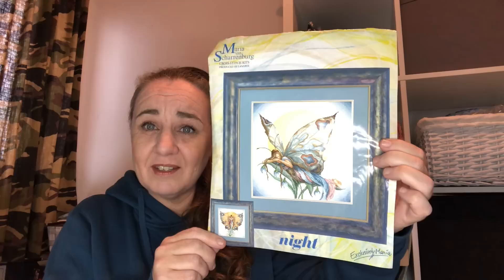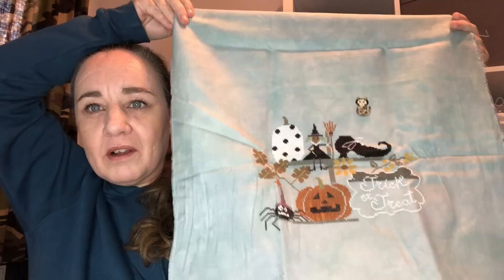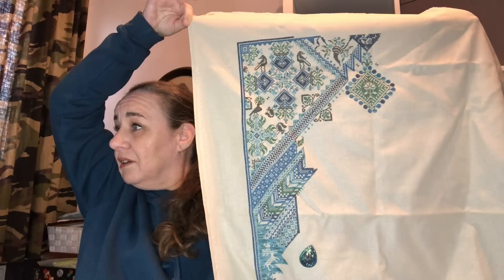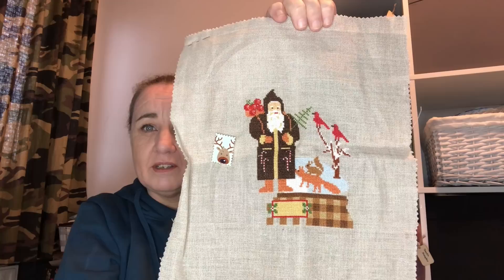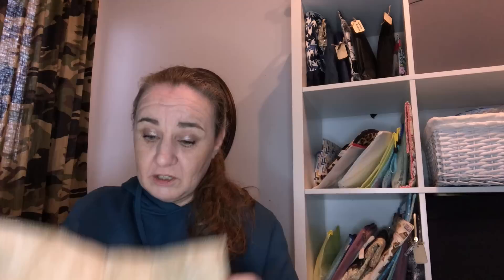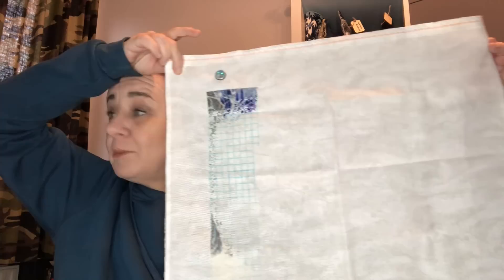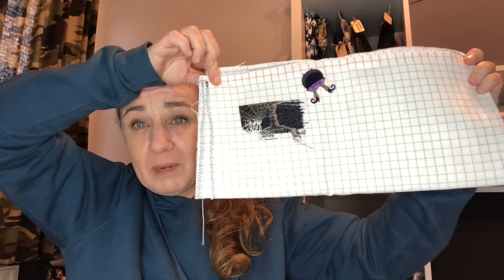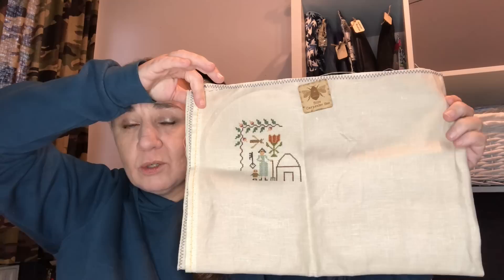Flosstube Extra | 2023 New Year Wipparade: Stitch or Ditch?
Hi and welcome to my annual new year wipparade / stitch or ditch! I really hope you enjoy and are enabled. I wish you the very best for 2023 with lots of love and stitching!!

My WIPS:
1. Night Fairy by Maria van Scharrenburg / Lanarte (kit)
2. Pretty Little London by Satsuma Street
3. Minerva by Nora Corbett / Mirabilia
4. Templar Prophecy by Long Dog Samplers
5. Hoity Toity by Long Dog Samplers
6. Autumn Quakers by Rosewood Manor
7. Celebrate Halloween by Madame Chantilly
8. Smith Sampler by the Scarlett House
9. the Rose Fairy by DMC (kit)
10. Feast of Friendship by Blackbird Designs
11. Coffee Quaker by Heartstring Samplery
12. HL Moth by Kathy Barrick
13. Apple Blossom Sampler by the Drawn Thread
14. Pandemic by Long Dog Samplers
15. English Garden Sampler by Samplers Notforgotten
16. Snooty Parrots by Barbara Ana Designs
17. Snow Queen by Mirabilia
18. Farben der Niederlande by Historische Stickmuster
19. Jasin Snowglobe by Twin Peak Primitives
20. Huckleberry Farm by the Blue Flower
21. 1864 EF Sampler from Samplers & Antique Needlework
22. 2020 Pandemic Sampler by Sarcygurl
23. The Fox by Luca-S Designs (kit)
24. Quaker Street by Marjorie Massey
25. Winter Rose Manor by Brenda Gervais
26. After the Roses by Ink Circles
27. You'll Never Melt Again on Me by Adrian Borda / Unconventional X-Stitch
28. Sea of Prayers by Takaki / Tilton Crafts
29. Got a Secret by Chris Ortega / Heaven and Earth Designs
30. Mini Deer Creek by Dona Gelsinger / Heaven and Earth Designs
31. Little Blue by Aimee Stewart / Heaven and Earth Designs
32. She Sleeps by Stephanie Pui Mun-Law / Heaven and Earth Designs
33. A Stitch in Time Winter by Aimee Stewart / Heaven and Earth Designs
34. Spring Fairy by LetiStitch (kit)
35. Fall in Amsterdam by Creatively Yours Designs (me)
36. Autumn Leaves by the Prairie Schooler
37. Dreamer by Nadia Strelkina / Heaven and Earth Designs
38. Sarah Braizear by Hands Across the Sea Samplers
39. Love is Sometimes Blue by Twin Peak Primitives
40. Forest Santa & Reindeer by Reuben mcHugh / Charting Creations
41. The Rusty Cauldron by Lisa Parker / Heaven and Earth Designs
42. SK Cardinal Cottage by Dona Gelsinger / Heaven and Earth Designs
43. Ornament Butterfly Port Mauve by Jena Della Grottaglia / Heaven and Earth Designs
44. The Grand Library by Aimee Stewart / Heaven and Earth Designs
45. Mini Sea Turtle by Carol Cavalaris / Heaven and Earth Designs
46. Dark Jungle Temple & Tigers by Ciro Marchetti / Heaven and Earth Designs
47. Spirit of Autumn by Ciro Marchetti / Heaven and Earth Designs
48. All Creatures Great and Small by Barbara Ana Designs
49. Dark Snow White by Barrett Biggers / Paine Free Crafts

and 50 is my new start of januari 1st:
Mini Full Moon by Andrea Lavery / Contemporary Cross

Stitchers mentioned:
The Stitchketeers (besides myself)
@honeybstitcher on IG

@angelsaunders on IG
@norfolkgirlstitcher on IG
@flossabilities  and her mom ofcourse!